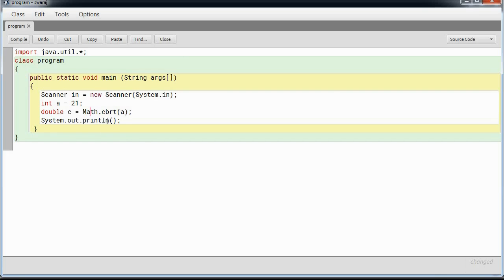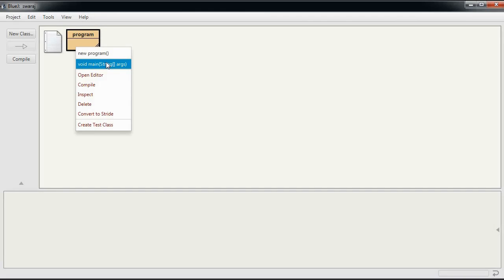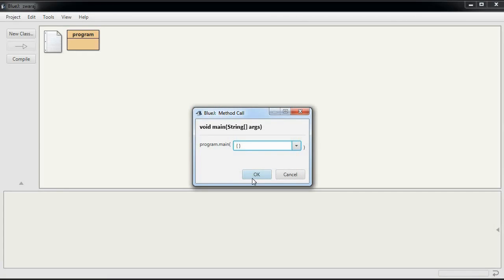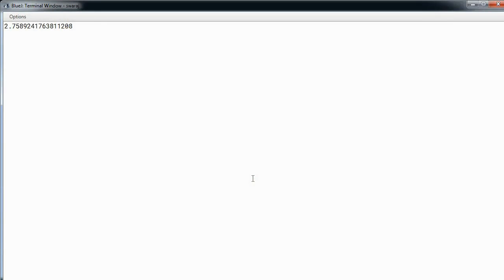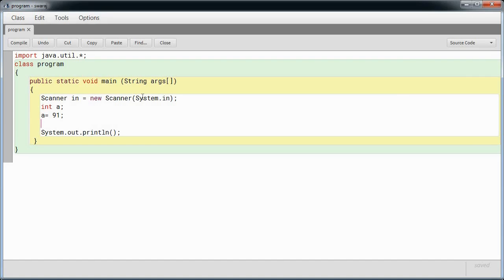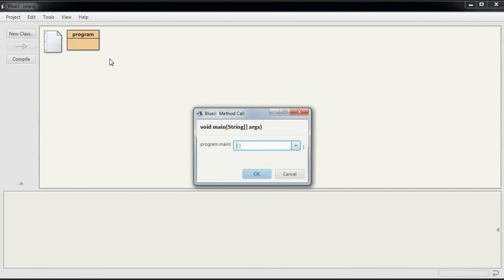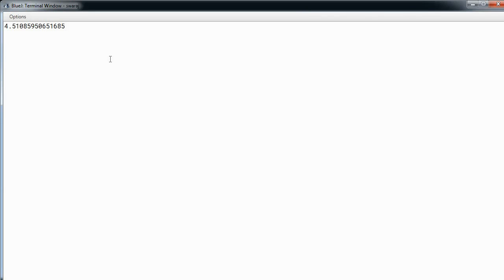JAVA Tutorial Series Chapter 16 Math.cbrt || Math.log